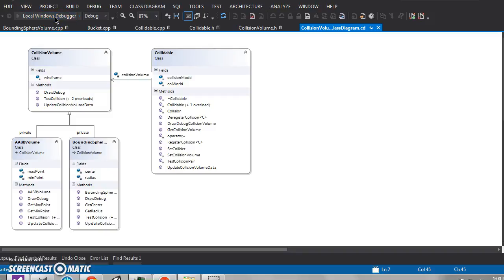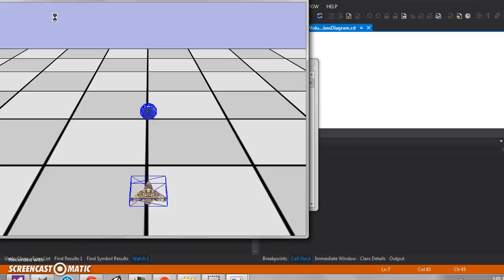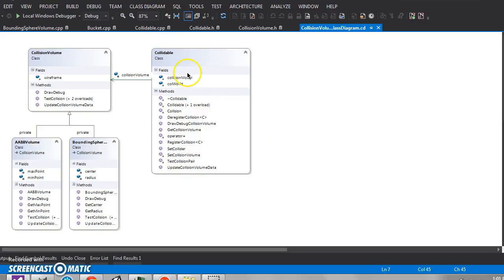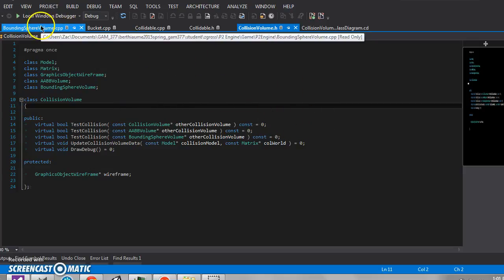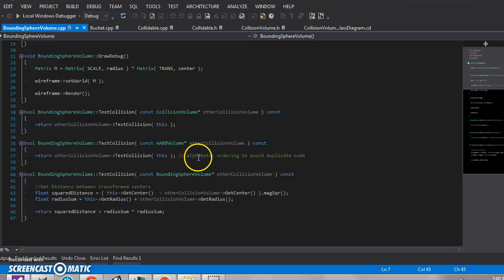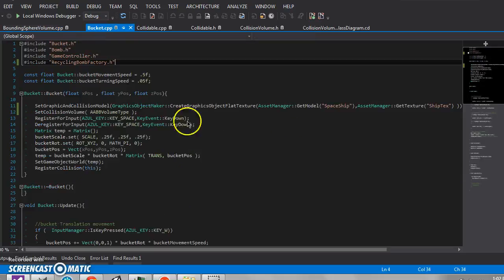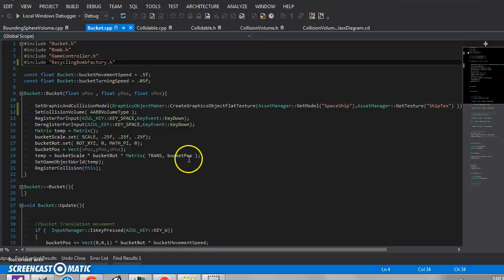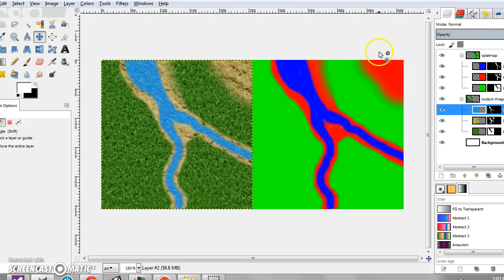Sprint 2 GAM 377